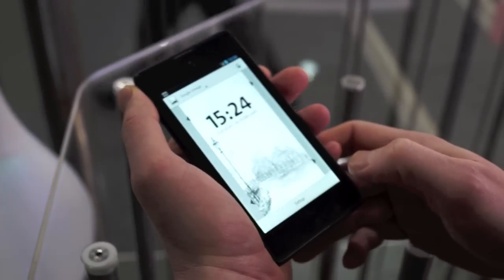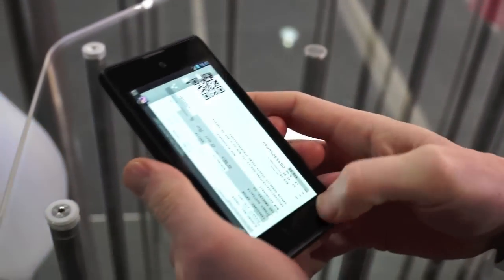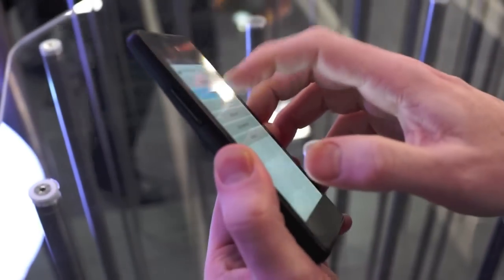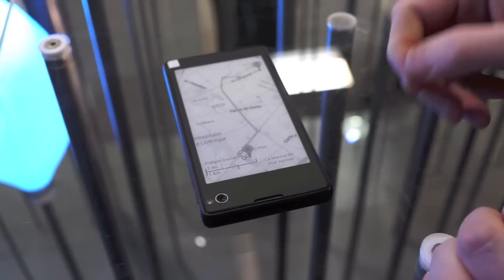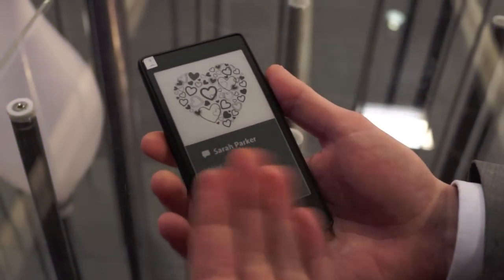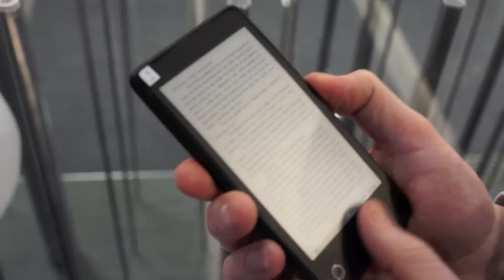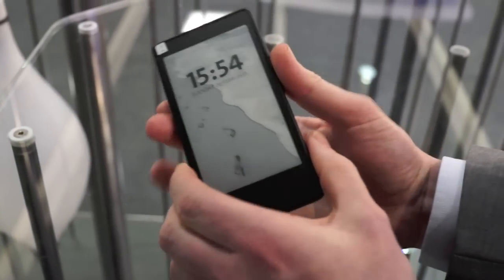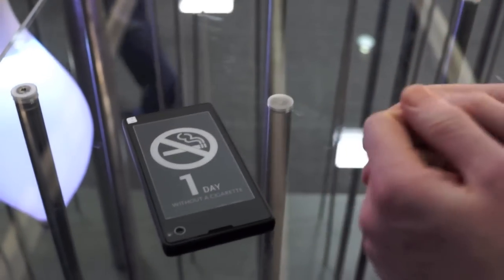Les Numériques : MWC 2013 YotaPhone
Article complet à consulter sur Les Numériques : A smartphone and an ebook. The YotaPhone have dual screens : one for Android 4.1 with IPS Technology (4,3") and one with e-ink technology. It can be useful to read an ebook, a map, a QR code or a reminder, especially when you have a low battery.